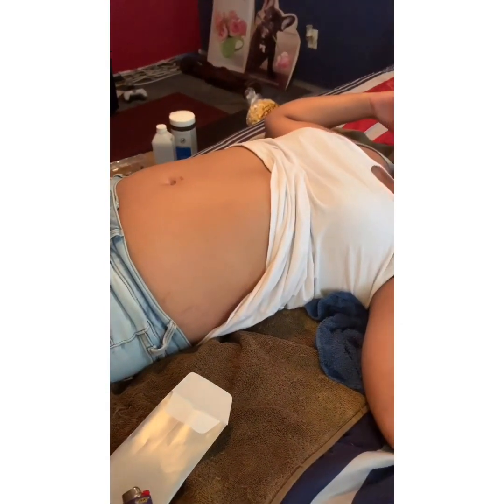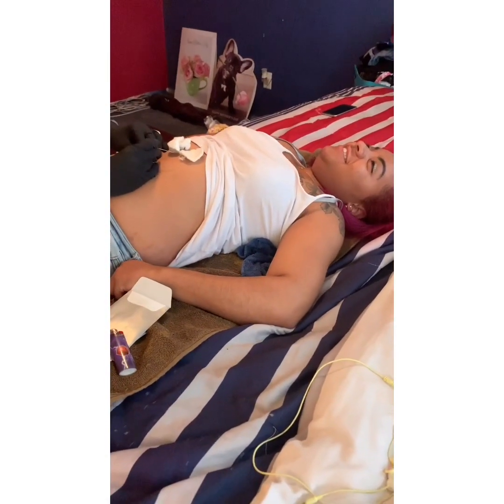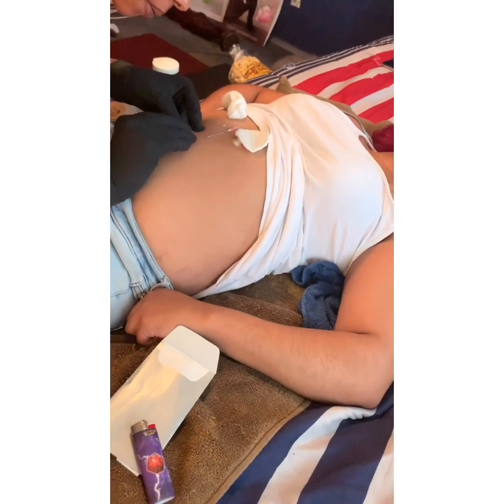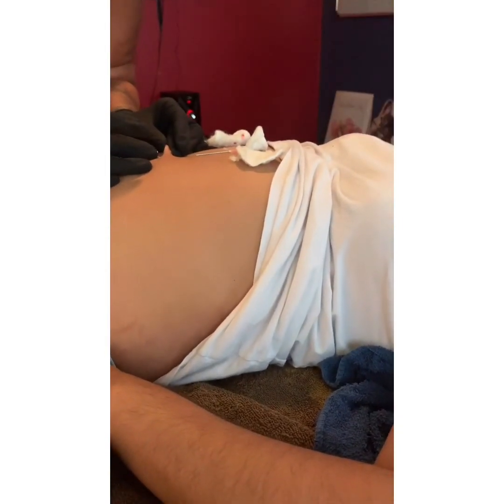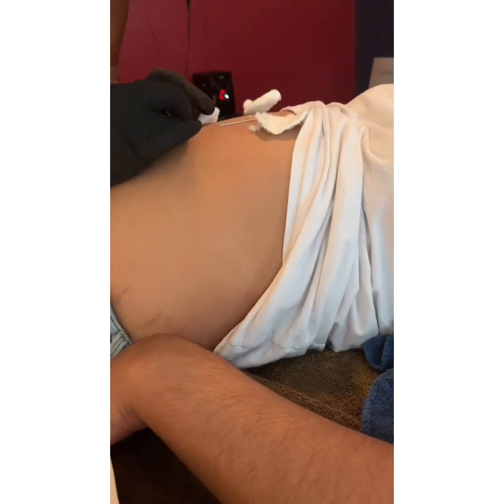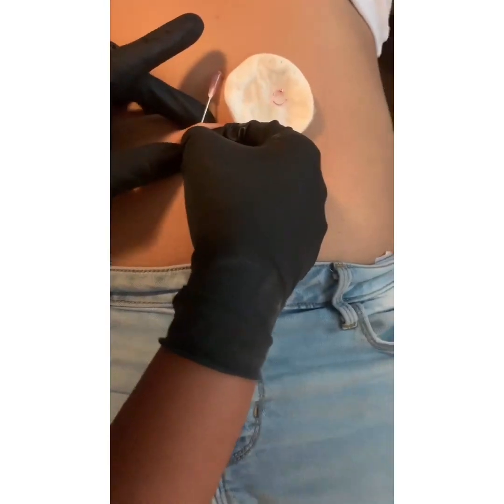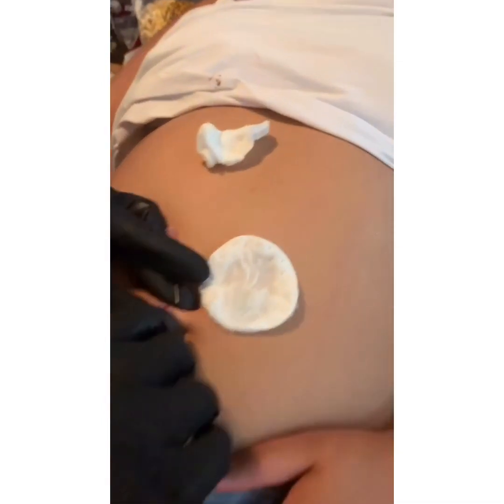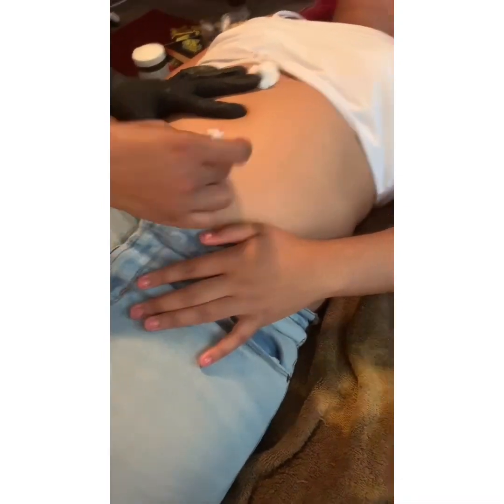belly button piercing redo had infection Share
Had to redo her bellybutton piercing